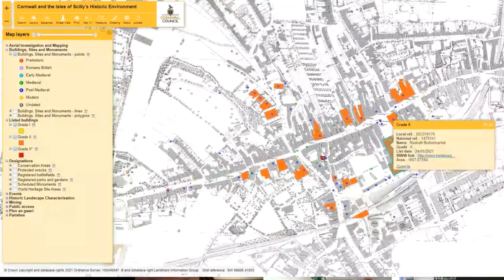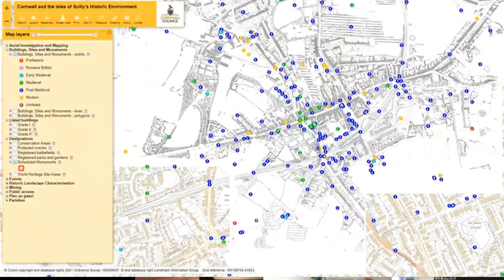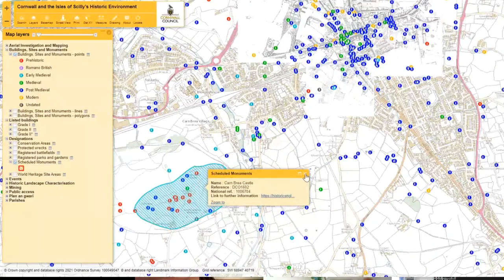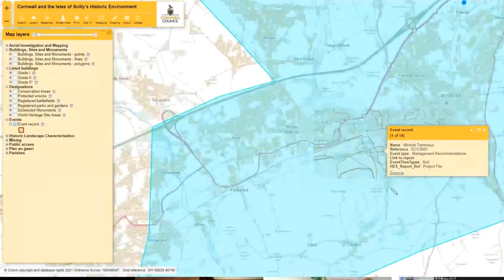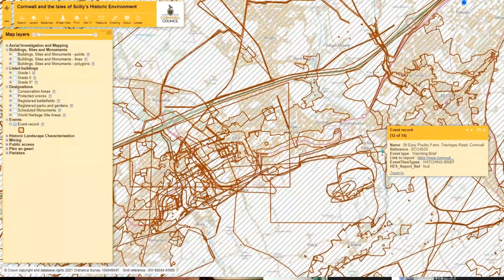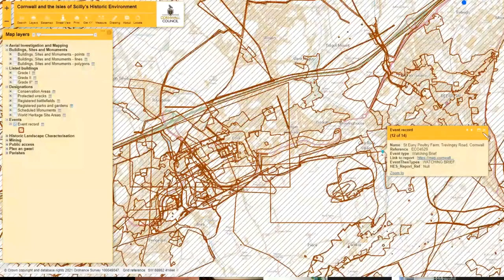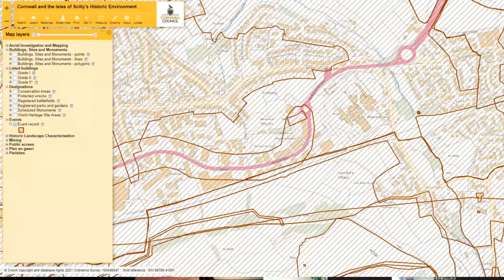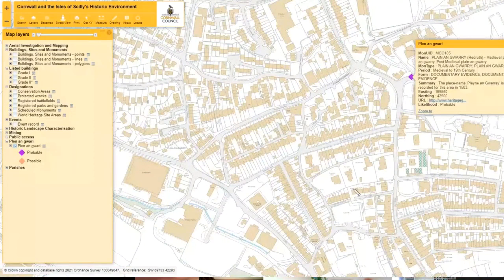Cornwall's Local Heritage List Project – Interactive Online Mapping Part 3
In this video we will be looking further into how to use the Historic Environment interactive online mapping page to locate, explore & research about parts of Cornwall, which is useful for adding Assets to the Local Heritage List platform.

Presented by Francis Shepherd - Historic Environment Record Lead, Strategic Historic Environment Records Office, Cornwall Council.

0:00 Start
0:16 Scheduled Monuments
1:41 Events Layer
4:00 Reports
4:59 Plen An Gwari Layer